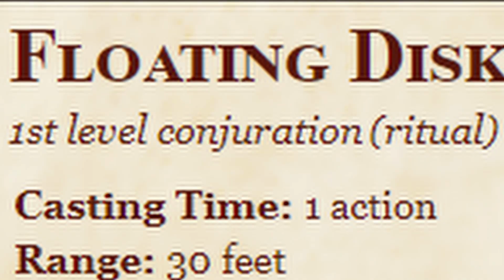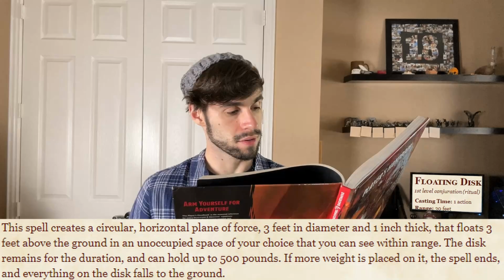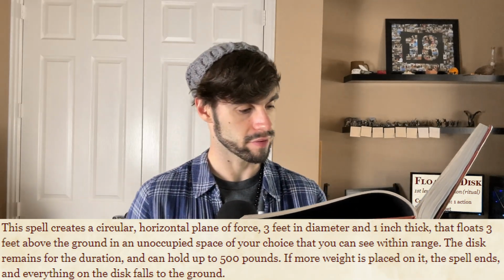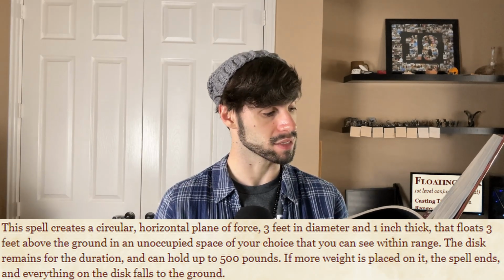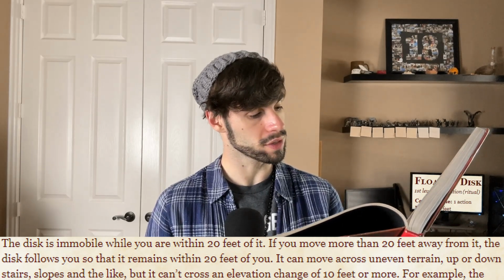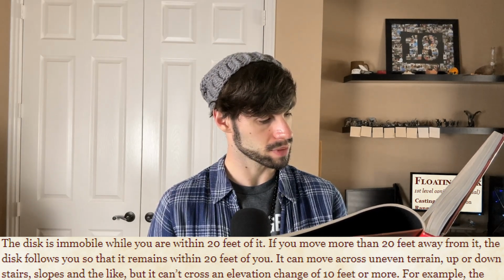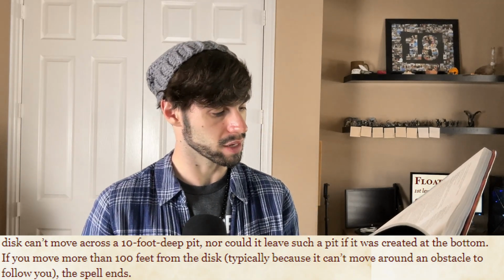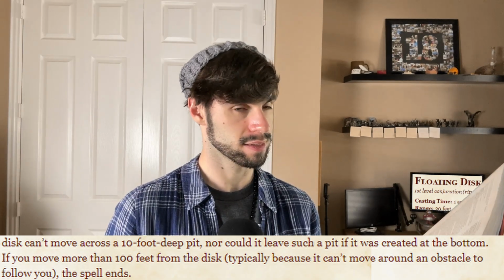TENSER'S FLOATING DISK | Summon A Table - Spell A Day D&D 5E +2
Alrighty day 330! Today is Tenser's Floating Disk. 35 more to go. Tenser's floating disk, a spell I've known , remembered, and don't think I've used that much. It's not bad, practically a cantrip in the right circumstances, just a bit wonky. though if you need to haul a large amount of loot or heavy objects at low level, this isn't a bad pick. Not to mention NPC uses with ritual casting. Also, regarding the intro clip, it's difficult to find a meme relating to an invisible floating table.

Classes Available:
PHB: Wizard

Have you actually used this spell?